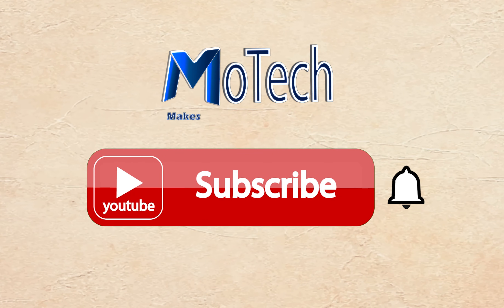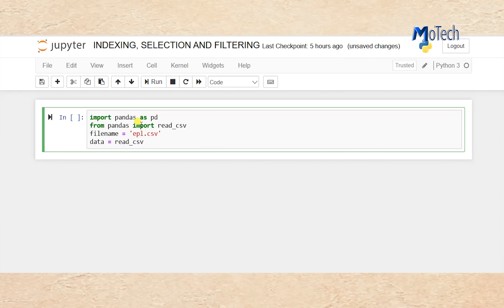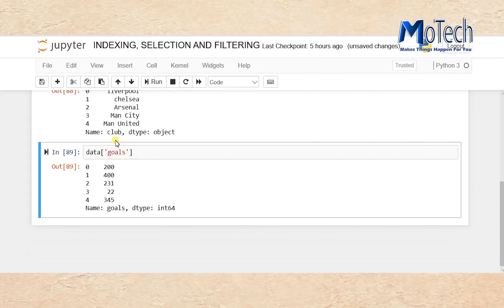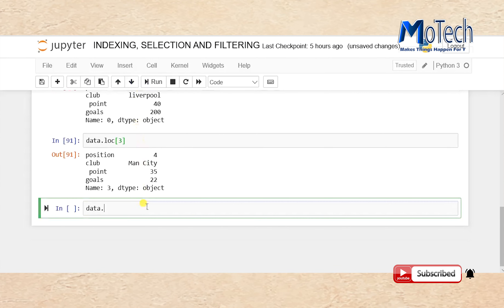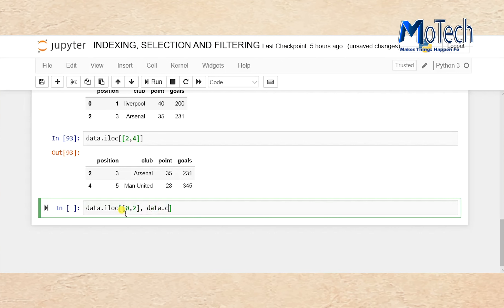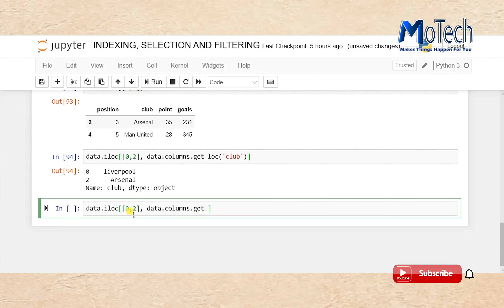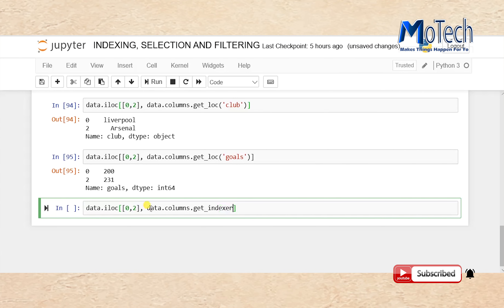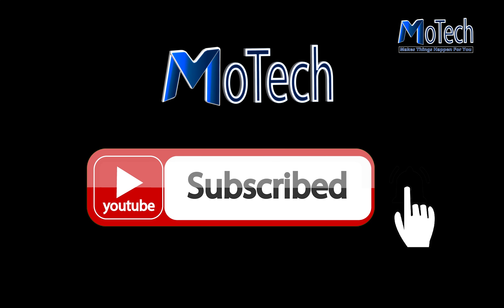Python Pandas : Indexing, Selecting and Filtering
pandas: powerful Python data analysis toolkit.
In this tutorial series for pandas we are going the following
1. Indexing
2. selecting
3. Filtering
All those performed on dataframe.